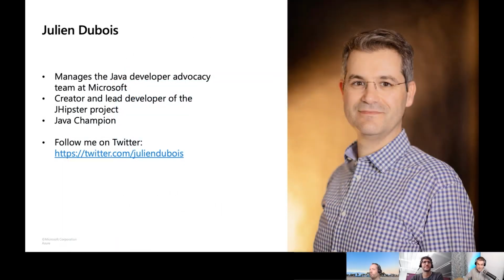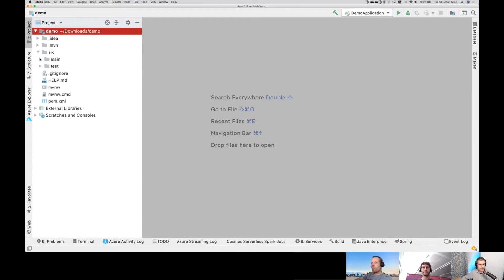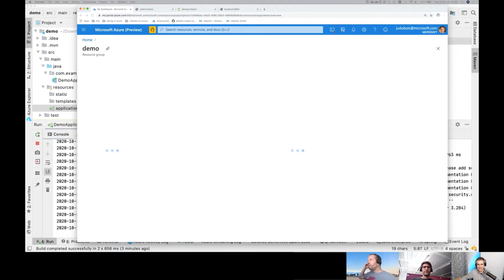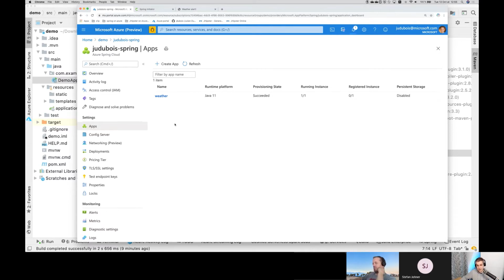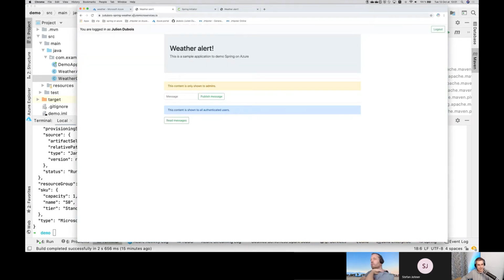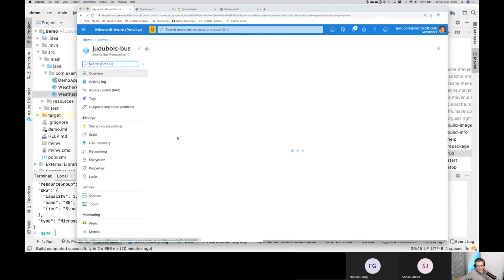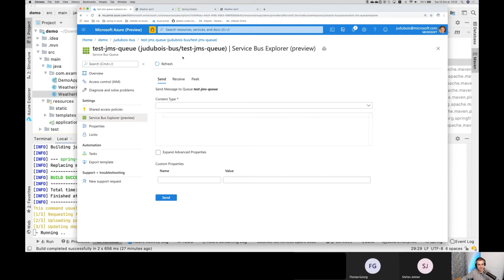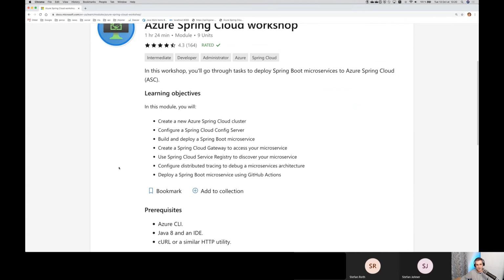Building & deploying Java applications on Azure, live demo at the Microsoft Azure Bern User Group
This is a live demo that was recorded at the Microsoft Azure Bern User Group

In this live-coding session, we will create a classical Spring Boot project, enhance it with security and messaging, and deploy it to Azure. We'll show how Azure Spring Cloud and the new Azure Spring Boot starters can ease the work of developers throughout their project lifecycle, and discuss the various Azure services that can help you go from development to production in no time.

This event will be presented by Julien Dubois. Julien is a Java Champion, and is mostly known in the Java community as the creator and lead developer of JHipster. He also manages the Java developer advocacy team at Microsoft.